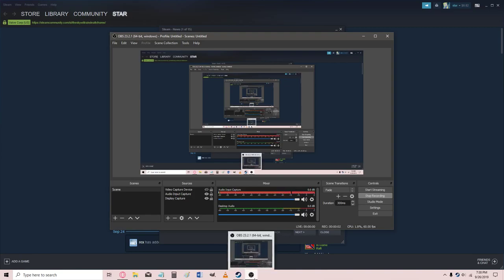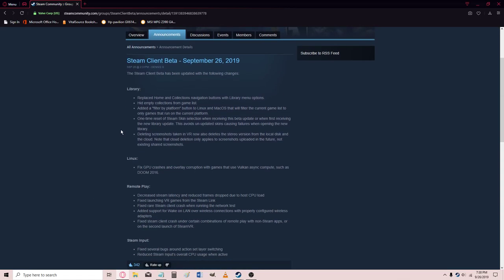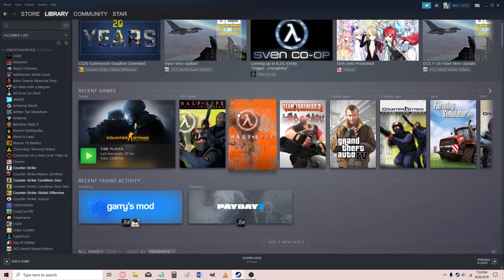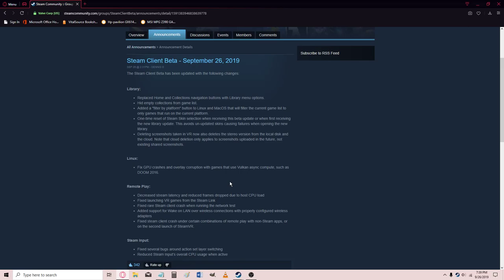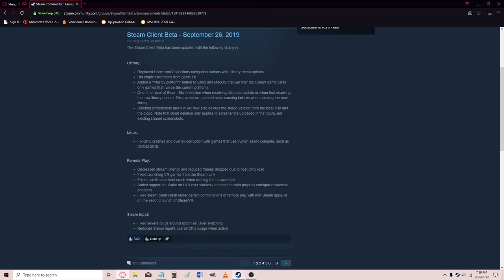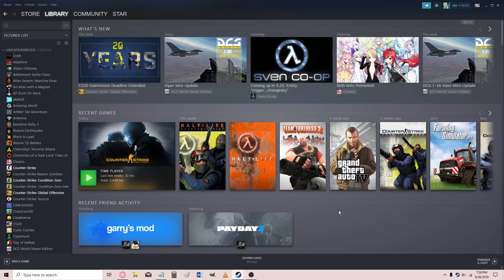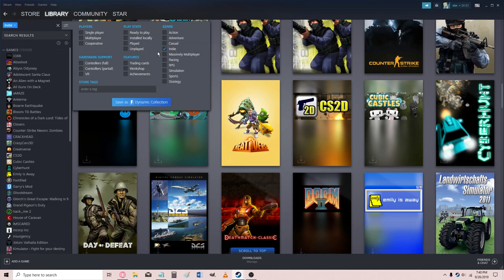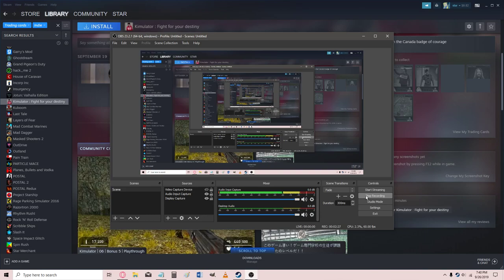⚠️ Very Important New Steam Library Updates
hey valve can we get an update where steam doesnt download updates while we're in game? some of us got that country internet you see :(